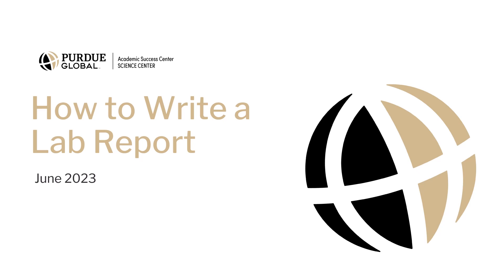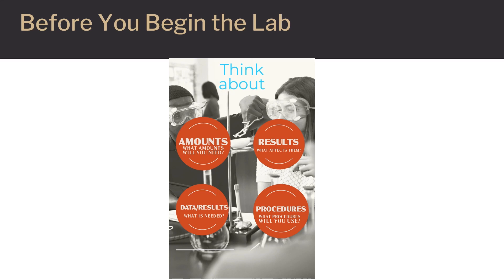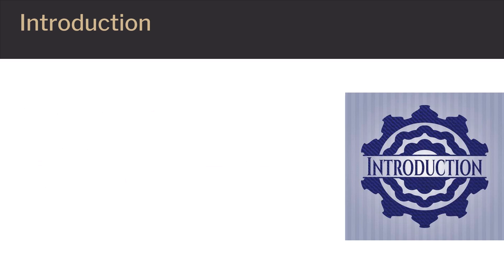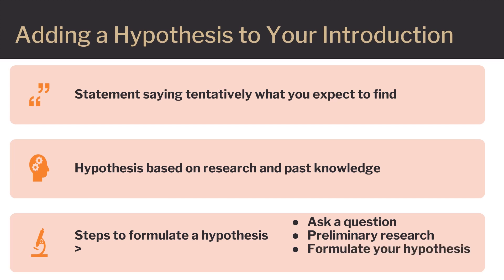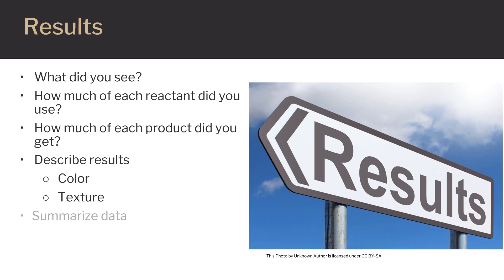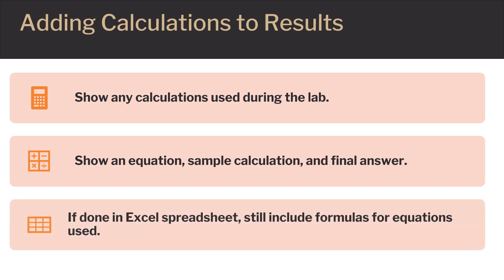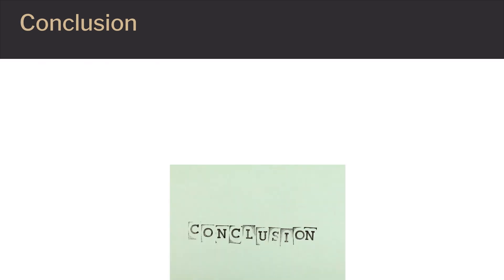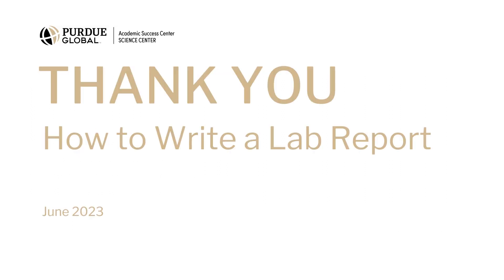How to Write a Lab Report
In this video, we guide you through the process of writing a lab report.